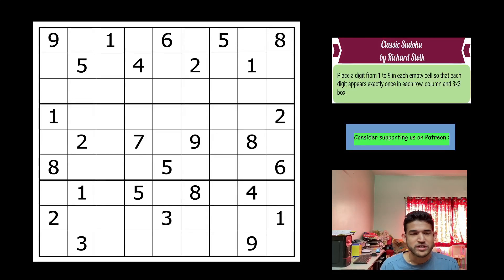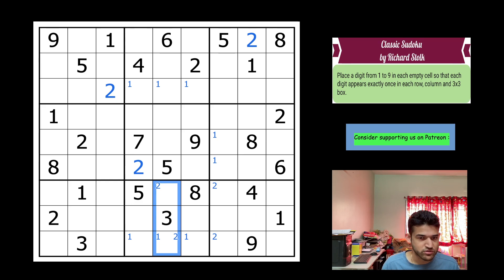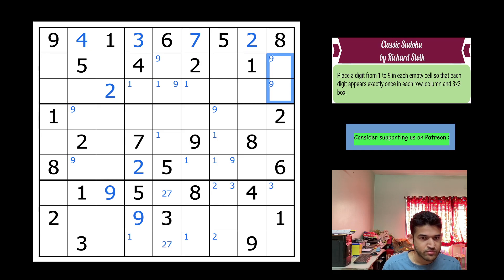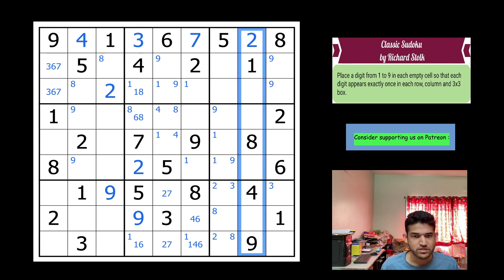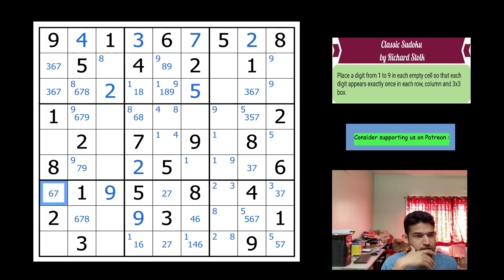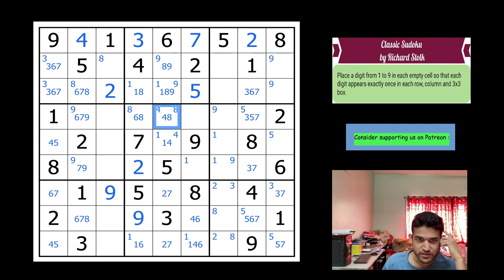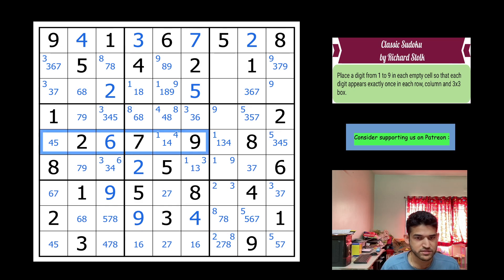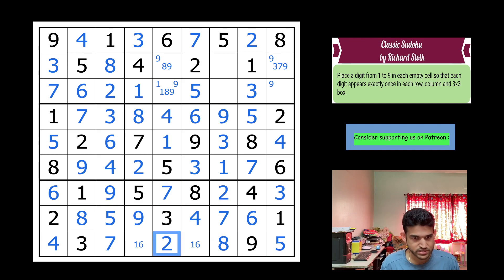A CLASSIC SUDOKU WITH TOUGH SUDOKU TECHNIQUES !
Richard Stolk's classic sudoku with a very pleasing design and a tough solve from the Dutch Sudoku Qualification is what we have today. Enjoy !

I am Kishore Kumar Sridharan and I have been part of the team representing India in the World Sudoku Championships 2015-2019,2022. I have also won the Classic Sudoku Master Event held during the Indian Sudoku Championship for a streak of 4 successive times. Solving sudokus and puzzles is my passion.